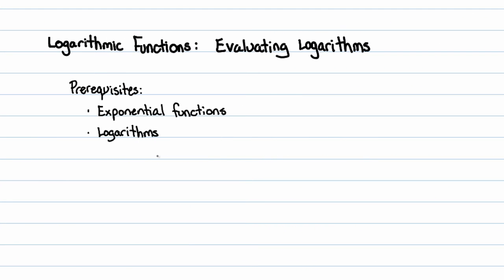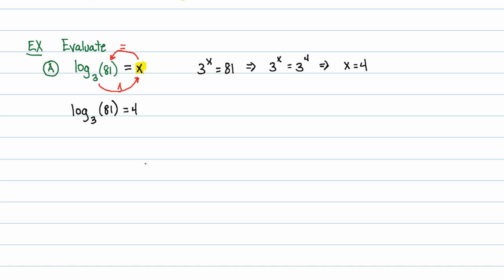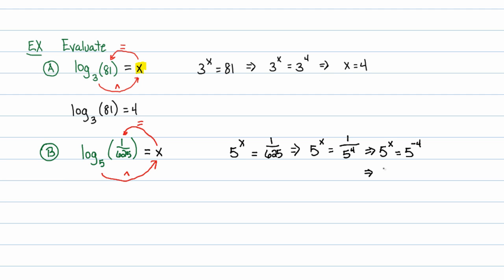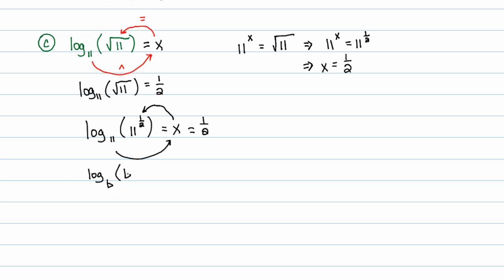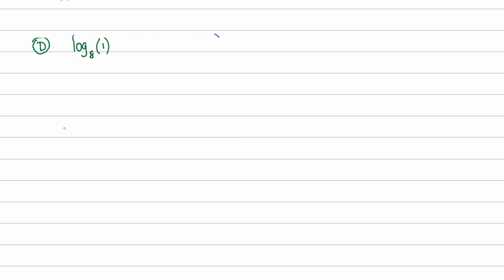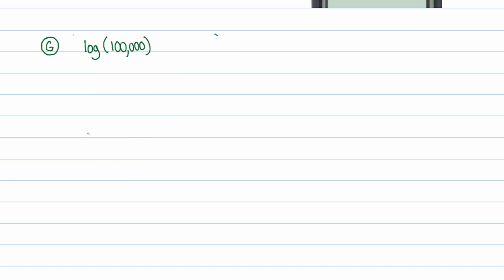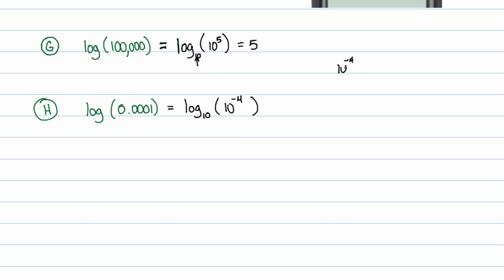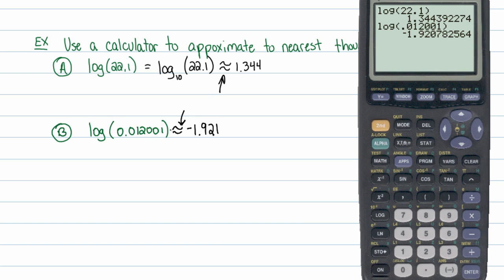Intermediate Algebra - Logarithmic Functions: Evaluating Logarithms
In this video, I focus on how to evaluate logarithms.